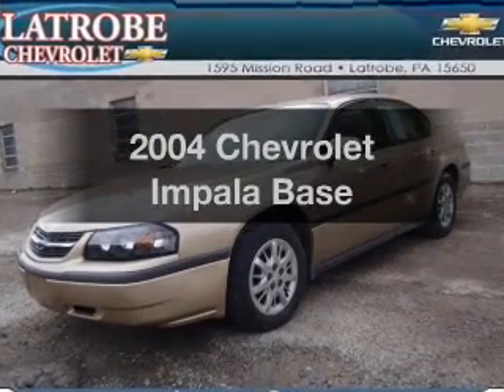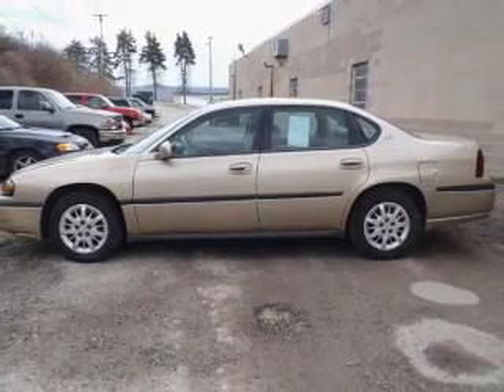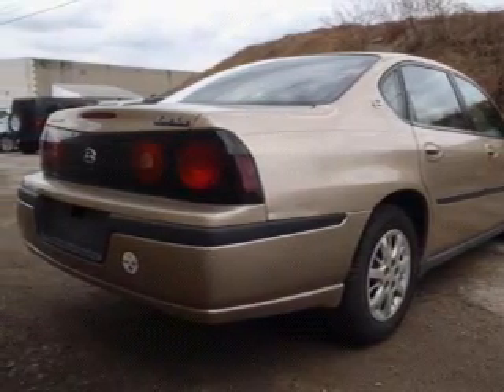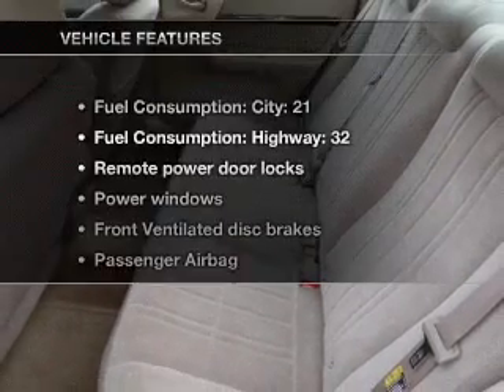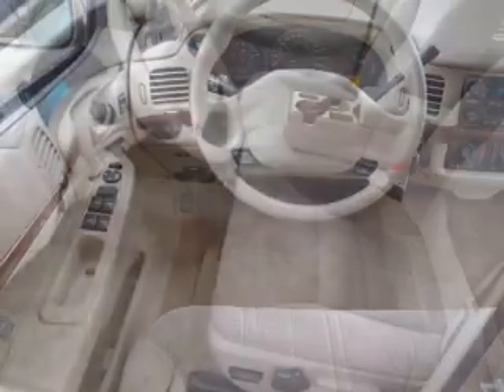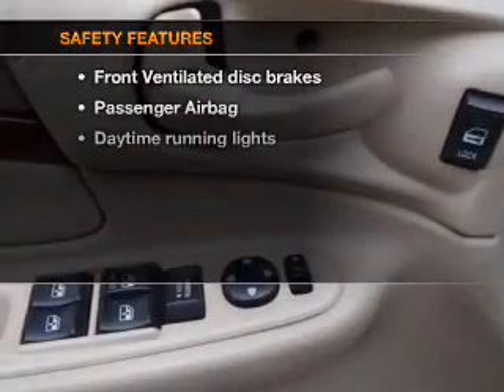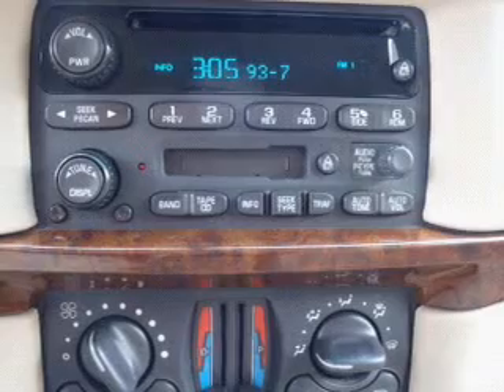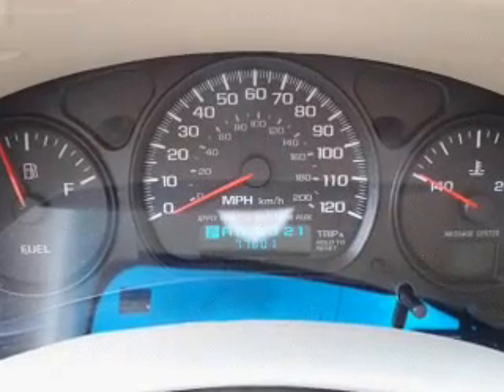2004 Chevrolet Impala - LATROBE PA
Year: 2004
Make: Chevrolet
Model: Impala
Trim: Base
Engine: 3.4 liter 6 cylinder 12 valve
Transmission: 4-Speed Automatic
Color: Tan
Mileage: 77801
Address:
1595 MISSION RD